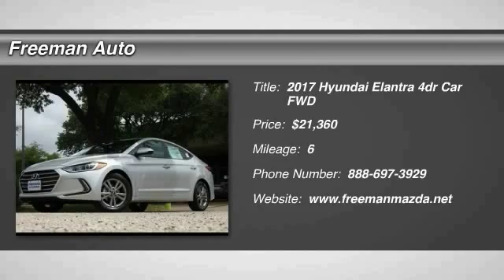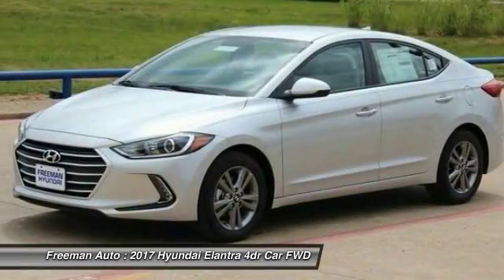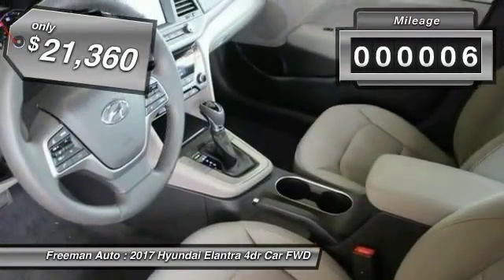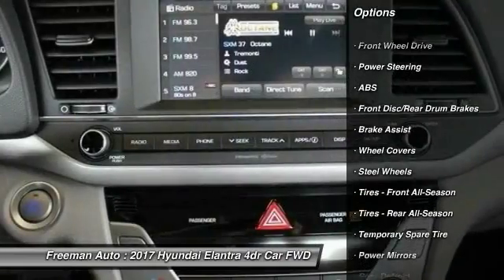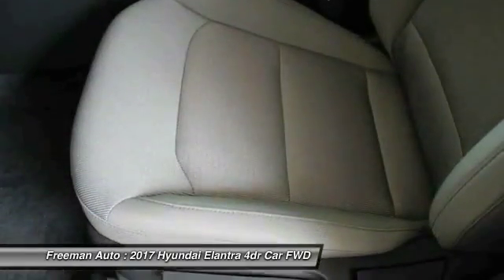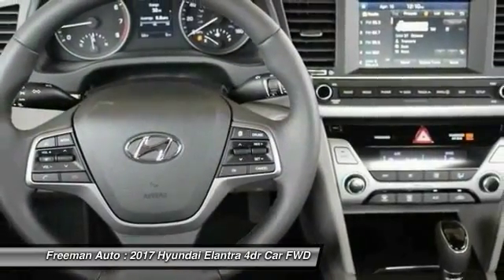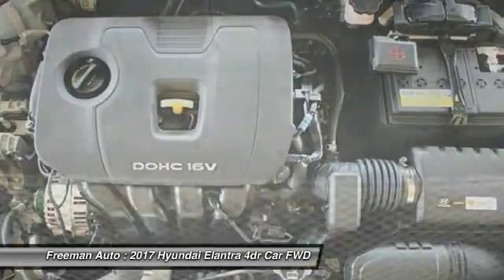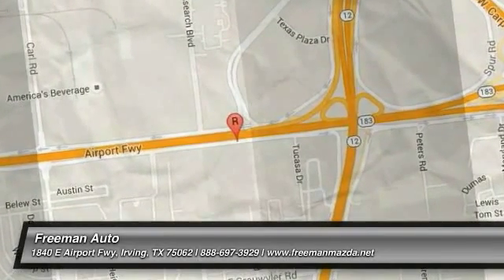2017 Hyundai Elantra Irving TX HHH050086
Freeman Auto
1840 E Airport Fwy

Don't miss this 2017 Hyundai Elantra. It's equipped with Automatic transmission and features a Symphony Silver exterior. With 6 miles, You'll want to take this 4dr car home. Make a great choice today.